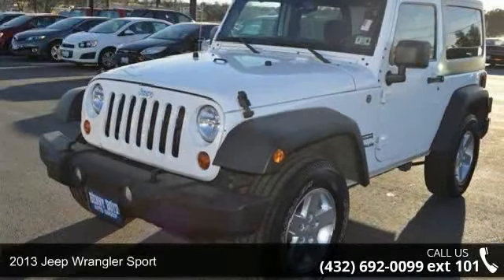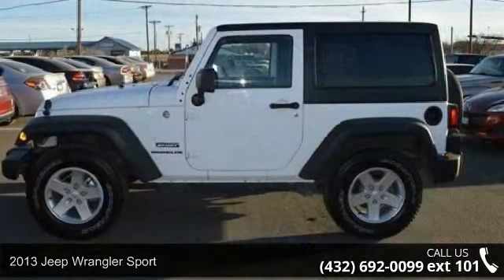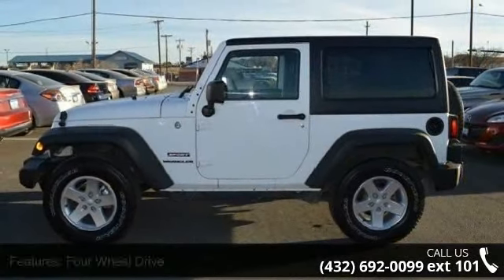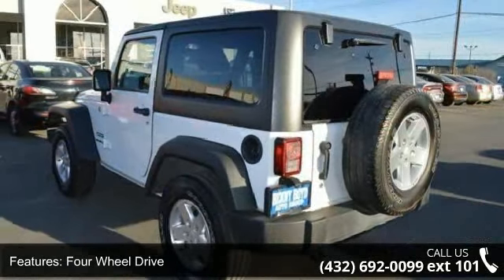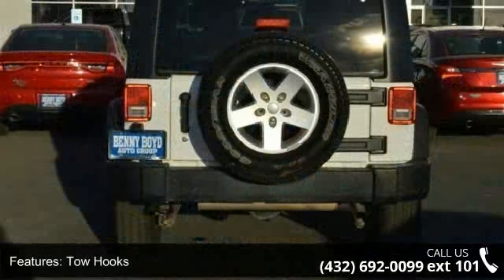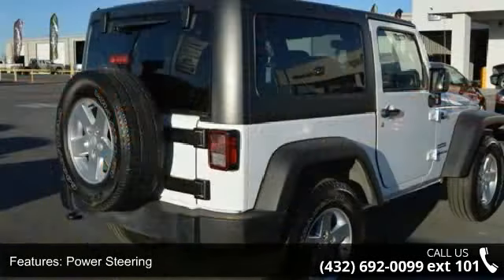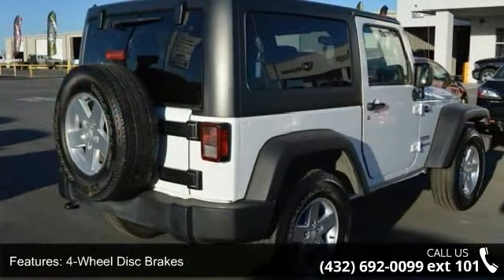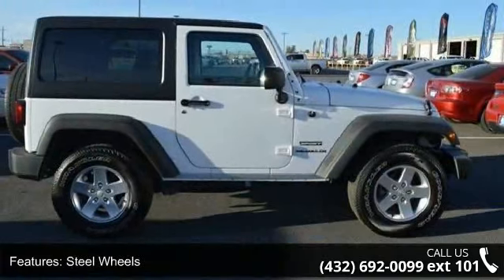2013 Jeep Wrangler Sport - Benny Boyd Andrews - Andrews, ...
2013 Jeep Wrangler Sport Condition: Used Mileage: 50735 Exterior Color: White Doors: 2 Stock: DL670249 Cylinders: 6